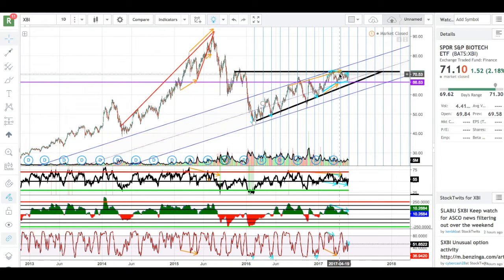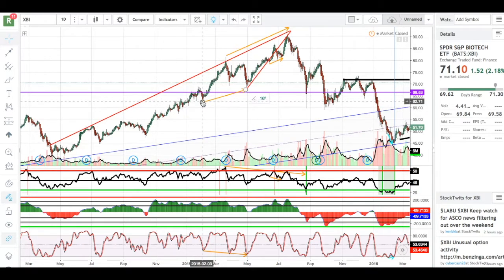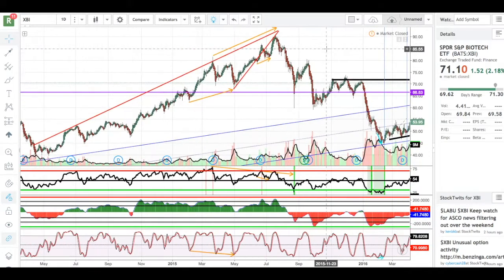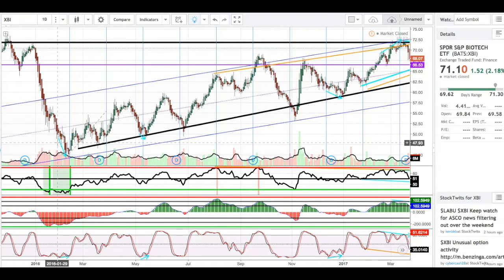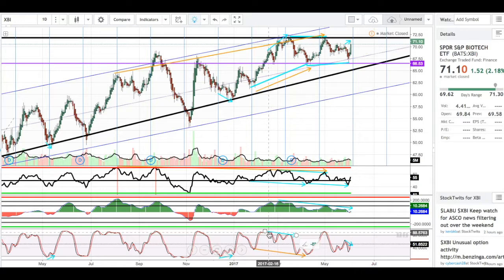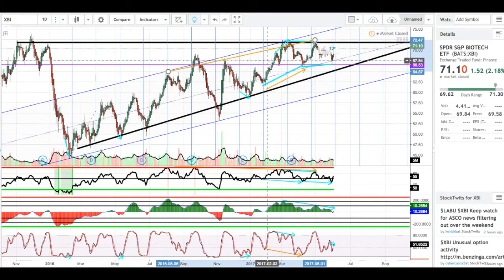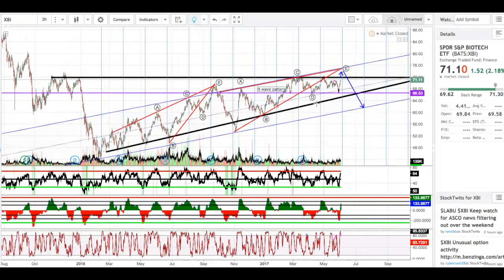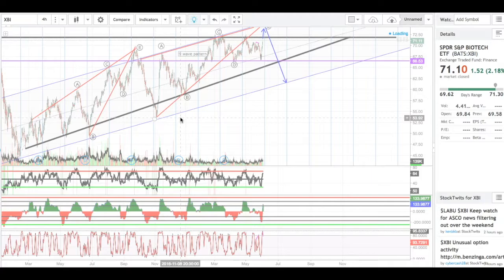June 4th, Biotech $XBI Technical Analysis Chart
Technical analysis on today's price action for a basket of different 3x leveraged ETFs representing different sectors of the market and actionable trading ideas for the next day. Trade at your own risk, do your due diligence.